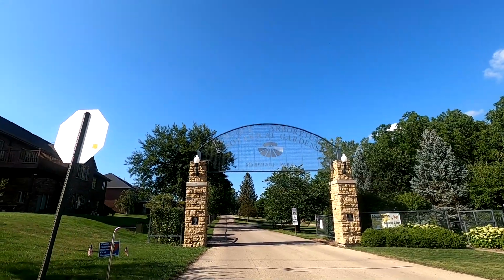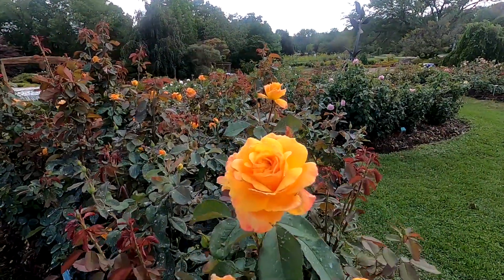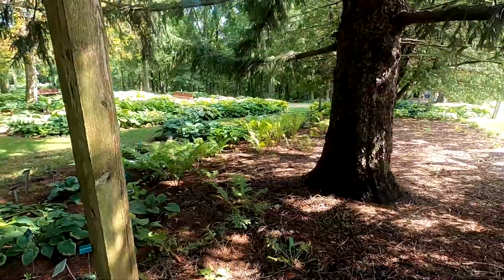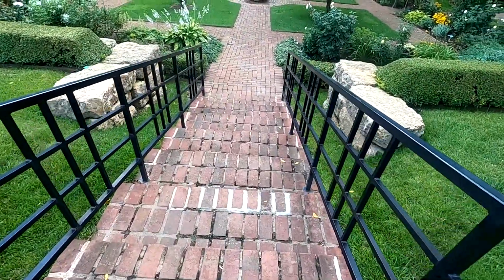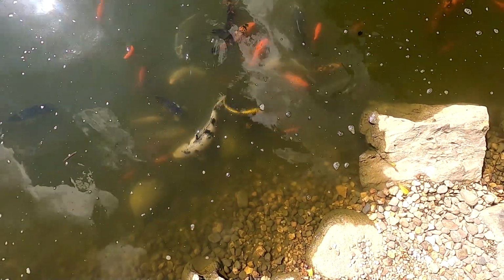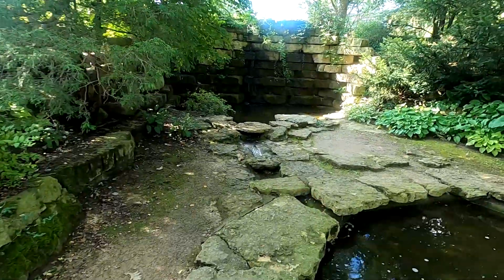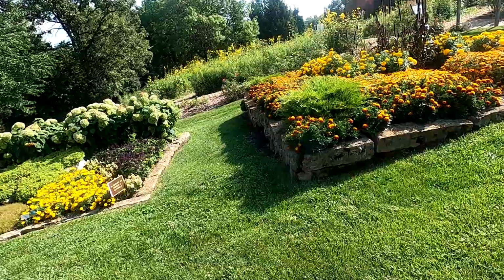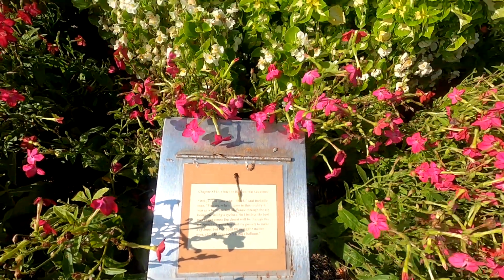Dubuque Iowa Arboretum & Botanical Gardens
We visit the Dubuque Iowa Arboretum & Botanical Gardens and we see many flowers and greenery. They even have a world class Japanese garden and the grounds are kept superbly. The unbelievable part of this is, the cost is free. You do not pay admission and parking is also free. If you love beauty in nature, this video is for you.